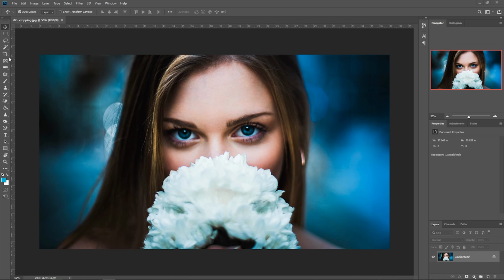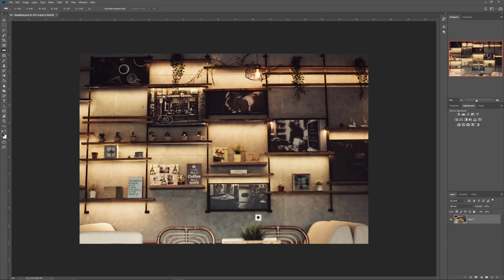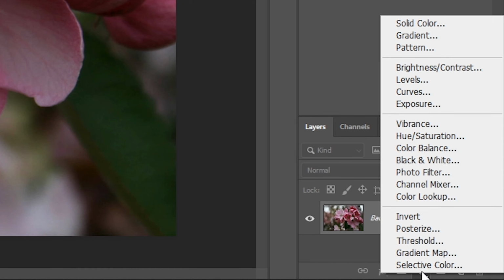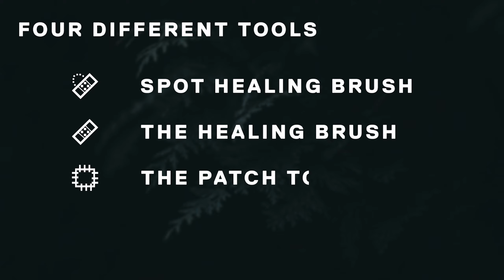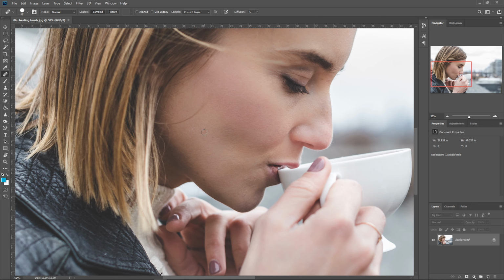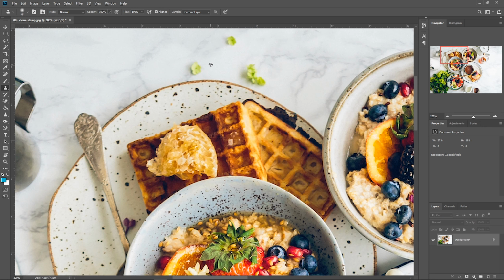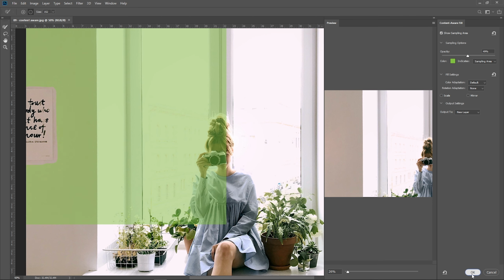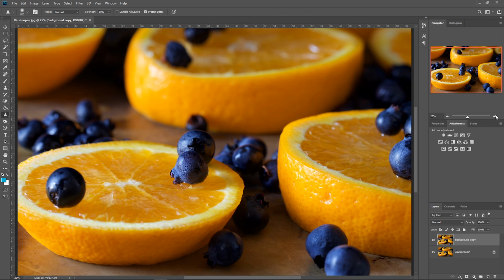5 Beginner Tips to Edit Photos in Photoshop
Whether you're interested in editing photos for social media or wanting to start out on a new hobby...In this video, we're going to break down five tips for beginners for editing photos in Adobe Photoshop.

TIMESTAMPS:
0:14 - Cropping Images
1:13 - Straighten a Photo
2:16 - Correcting Exposure
3:36 - Removing Unwanted Content
4:05 - How to Use the Spot Healing Brush
4:46 - How to Use the Healing Brush
5:22 - How to Use the Patch Tool
5:57 - How to Use the Clone Stamp Tool
6:30 - How to Use the Content-Aware Fill Option
7:29 - How to Sharpen Your Photo

Have additional editing tips, questions or your own photo editing tutorials?